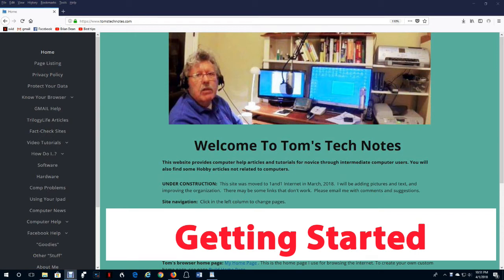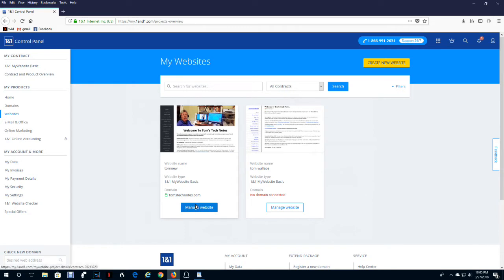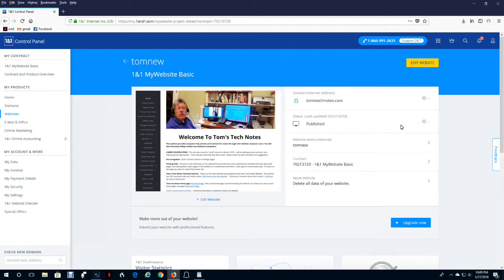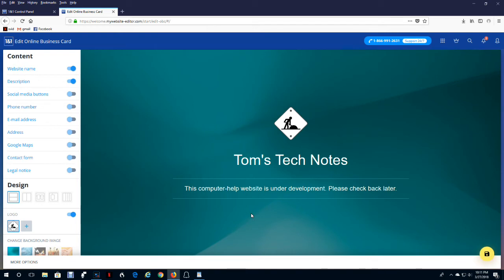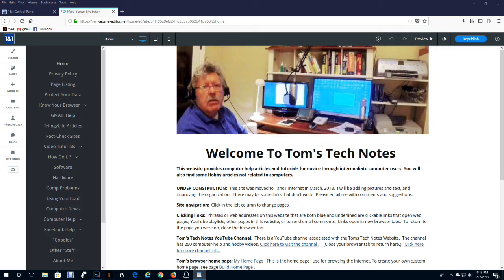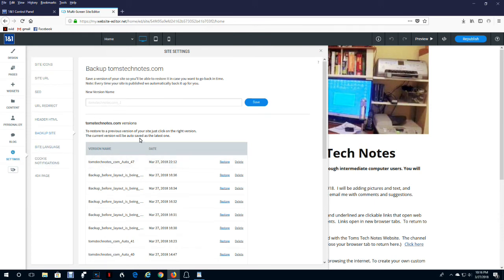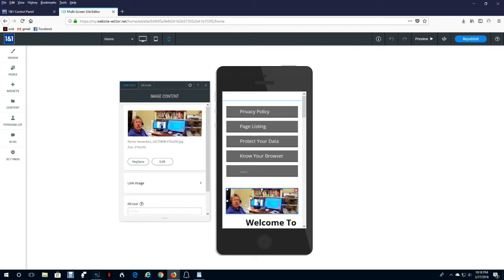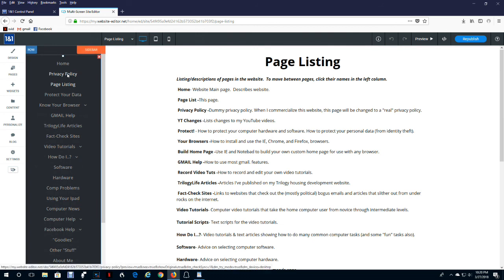Easy Website Creation 1&1 | Getting Started (2018)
This video shows how to get started creating  your 1&1 website.  You'll learn how to create an editing shortcut,  back up your website, and preview website appearance on computers and mobile devices.

This video is in series "Easy Website Creation".  The series shows how to create your personal internet website, hosted by 1&1 Internet, like the one shown here. Videos in the series should be watched in order from the playlist.

My channel has 250 computer-help and hobby videos.